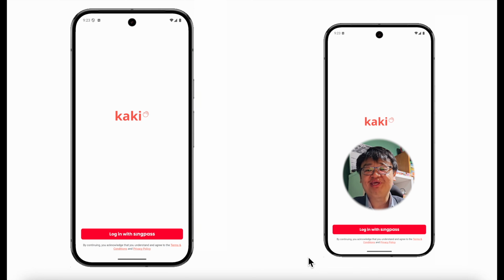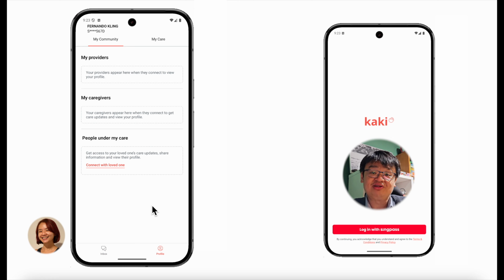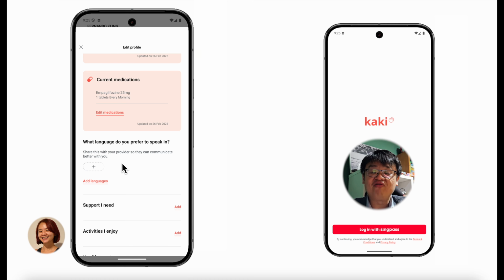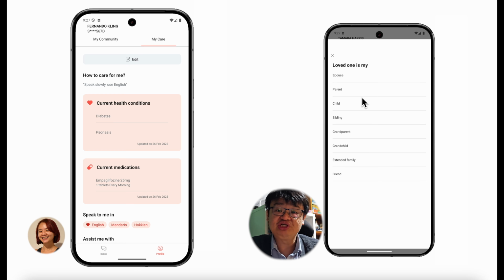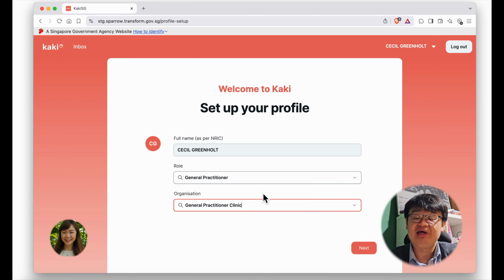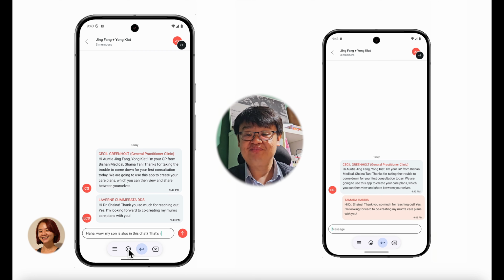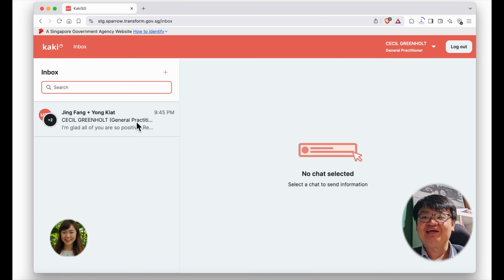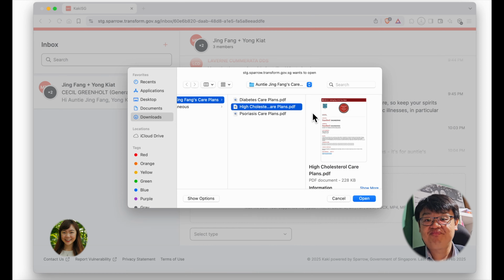Kaki - Product Demo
Interested? to learn more about our other products. We are a group of software engineers and policy officers hoping to transform the Singapore public service through tech and good product design.

Kaki is a platform aimed at improving care connectivity and streamlining information management among residents, caregivers, and providers. It addresses fragmented care coordination by offering a unified platform for easier communication, reducing delays, and enhancing overall care outcomes.

We developed this application together with the National Healthcare Group of Singapore.